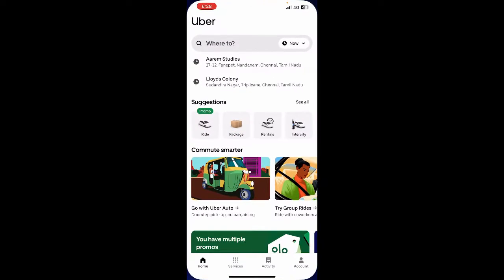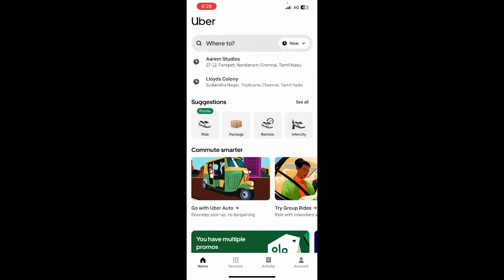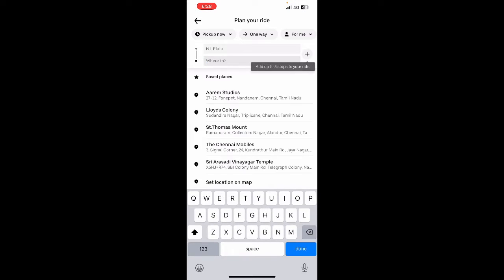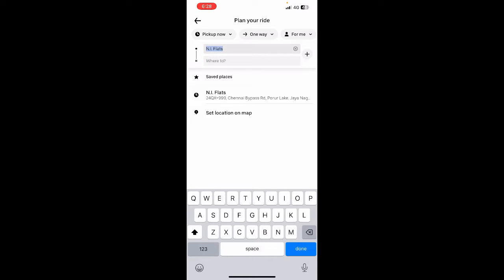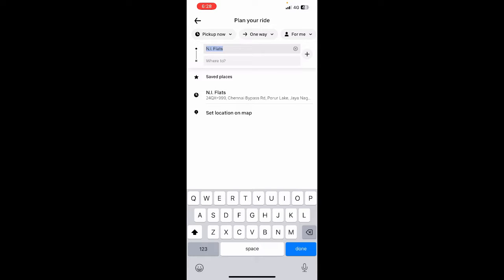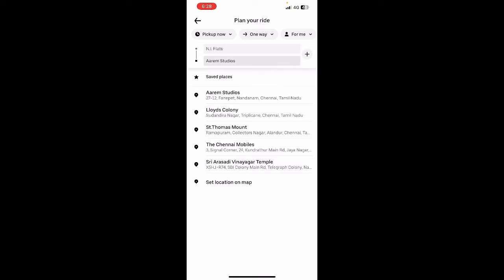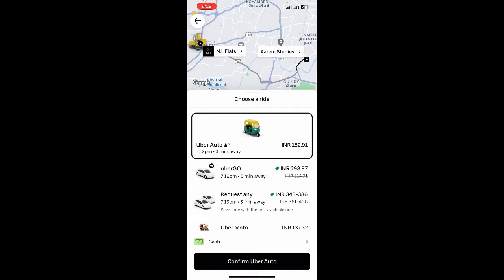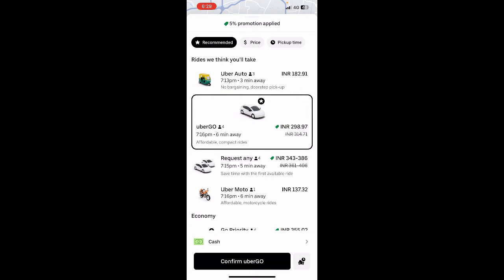How to book cab in Uber app (Best Method)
In this informative YouTube video, we will guide you through the process of booking a cab using the Uber app and paying with cash. We understand that not everyone prefers to pay with digital methods, so we will show you how to conveniently book a cab and settle the fare in cash. By following our step-by-step instructions, you will be able to navigate the Uber app effortlessly and ensure a smooth and hassle-free experience. Join us in this tutorial and learn how to book a cab in the Uber app and pay with cash.